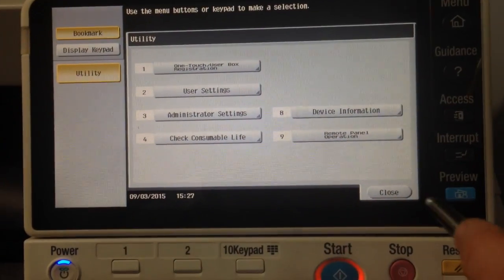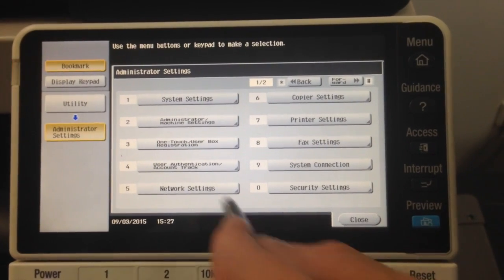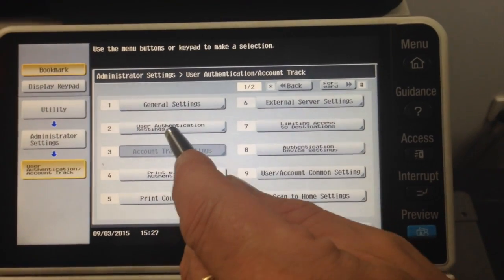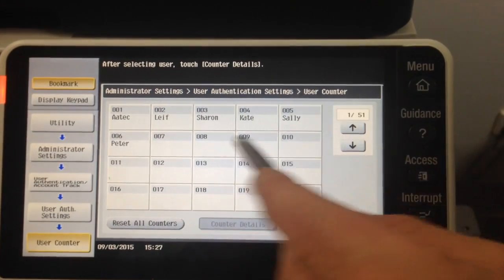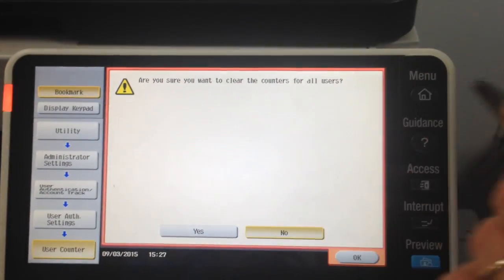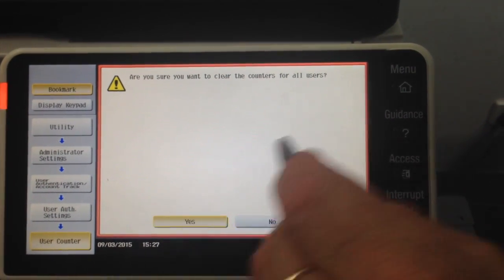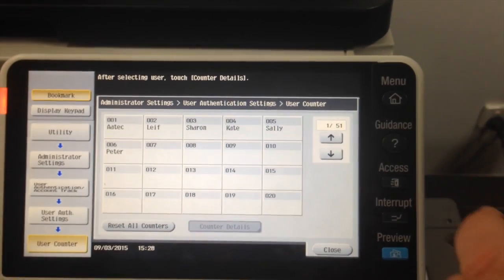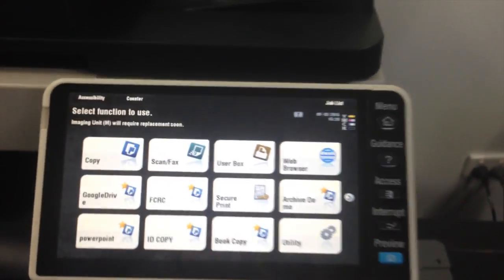Konica Minolta Tutorial: How to Reset User Counters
This video is about Konica Minolta bizhub C224e-C754e, we show you how to reset all user counters.